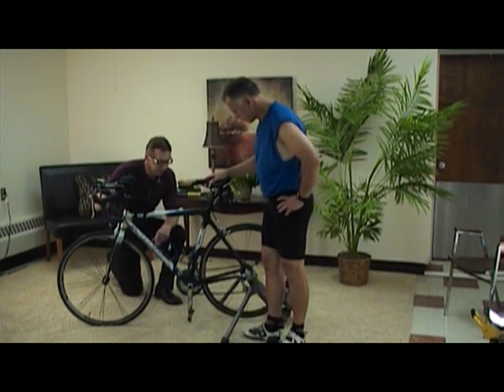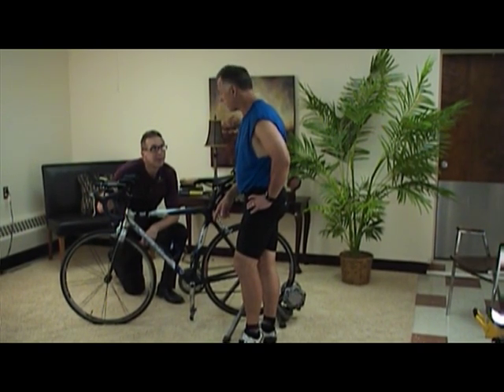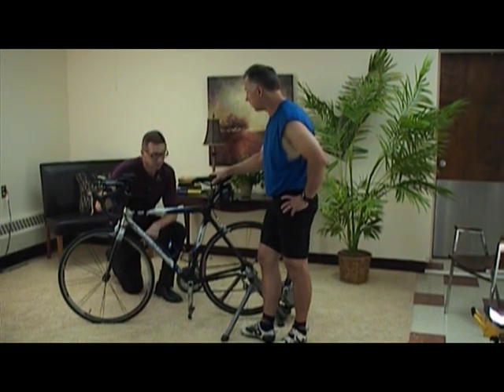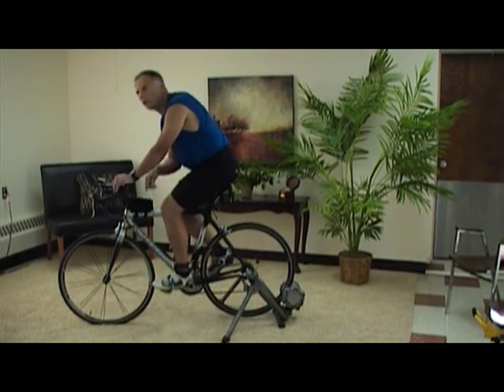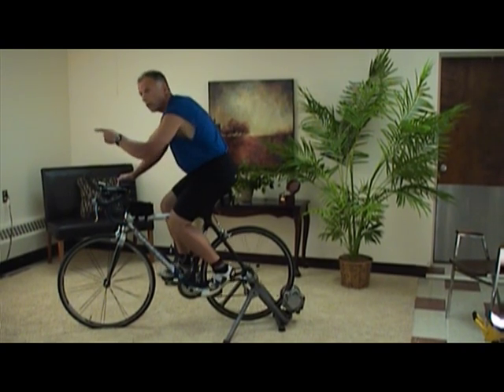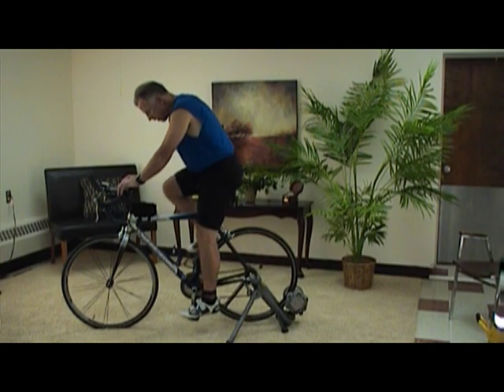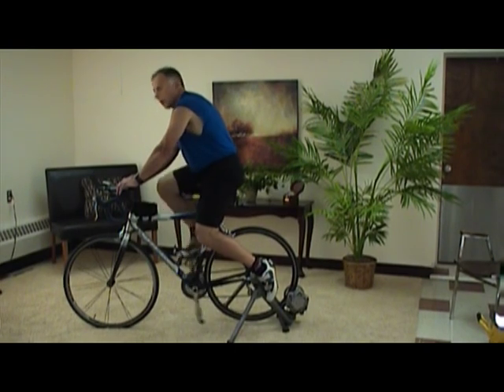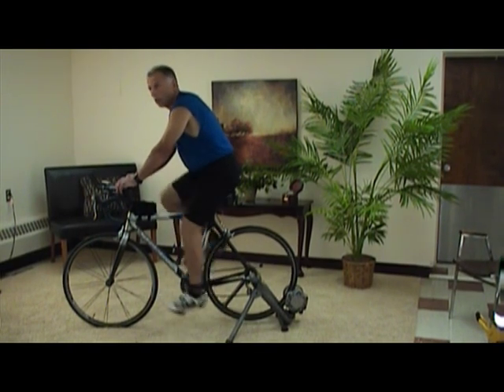Clipless pedals: advantages and disadvantages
Physical Therapists Brad Heineck and Bob Schrupp provide instruction on clipless pedals for all you bicycle enthusiasts out there!

Check out Bob's Kindle book on Amazon, "Three Simple Steps to Treat Back Pain"